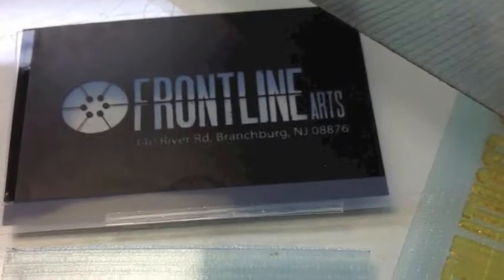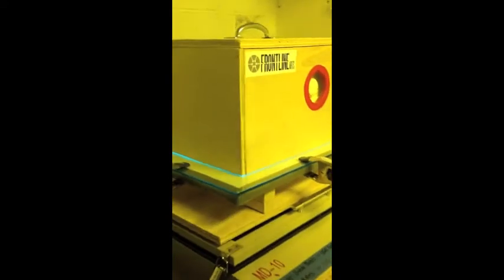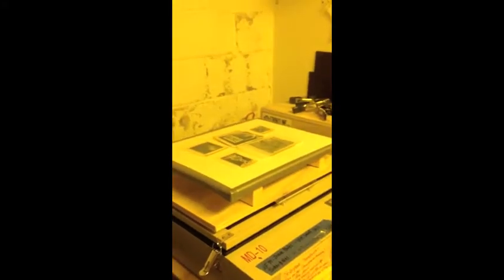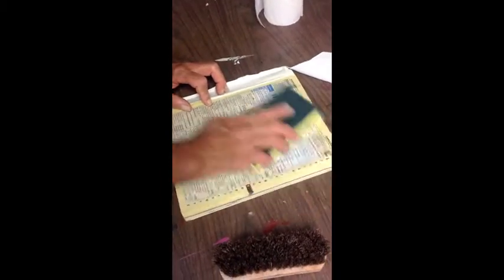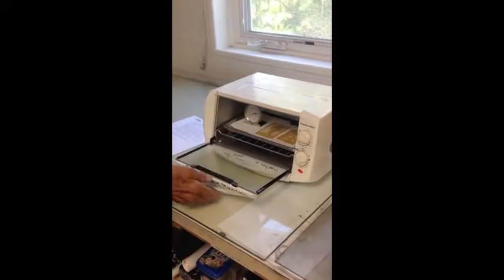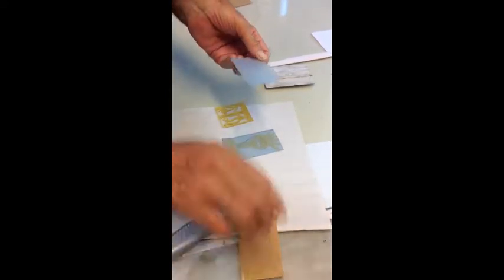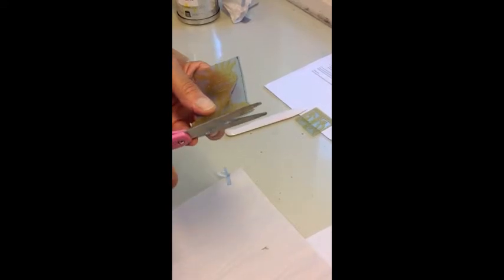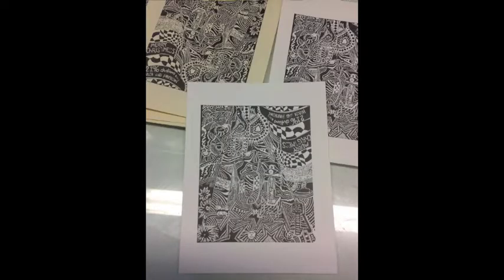Photopolymer Letterpress Platemaking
Learn how we expose and process KF-95 Photopolymer Letterpress plates from Boxcar Press here at Frontline Arts! With a very simple exposure and washout process, it can be easily done on the cheap.